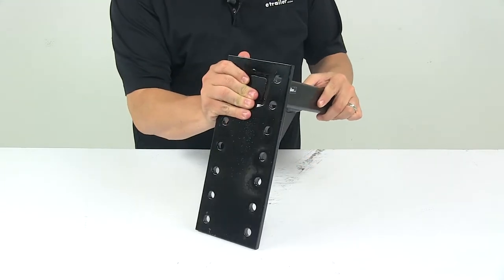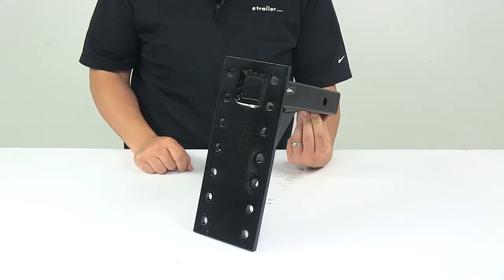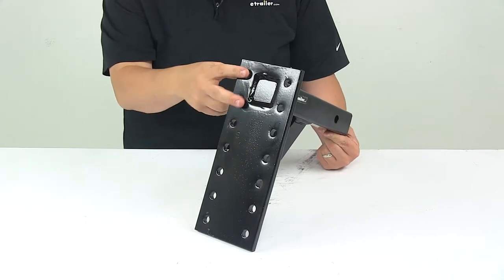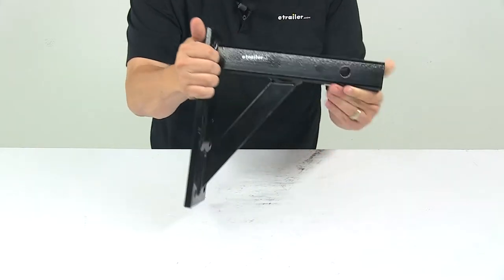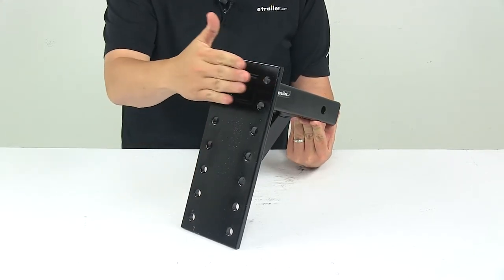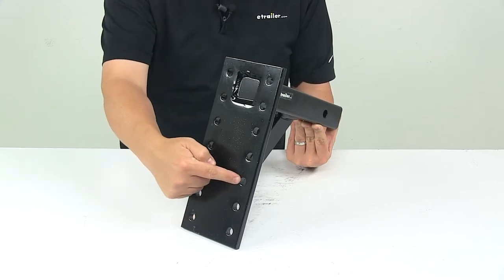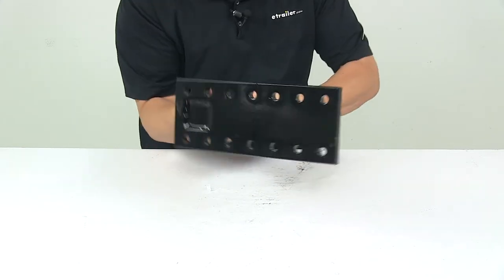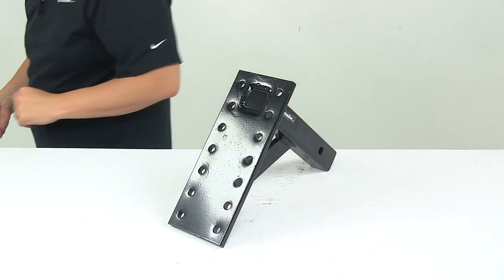etrailer | Buyers Products 2" Pintle Hook Mount Review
Speaker 1:          Today we're taking a look at a pintle hook mount. Now, this pintle hook mount slides into a 2" x 2" trailer hitch receiver, secures in place with a pin and clip or a hitch lock. Those items are not included. They're sold separately and available at etrailer.com. The pinholes on this mount will accept a standard 5/8" diameter pin. But this unit allows you to mount a variety of pintle hooks and combination locks.

Now, the pintle hook mount features 7 pairs of mounting holes, offering a 6-position mount. So, one, two, three, four, five, and six positions. It's a strong, durable carbon steel construction with a solid shank design. Has continuous welds as well as a black powder coated finish to protect the unit from rust and corrosion. Now, the overall length from very front to the very back of the shank is about 12 1/4".

Our holes up and down are spaced apart from one another on center by 1 3/4", and then side to side they're separated on center by 3 3/8". The plate has a width measurement of 5" and a height measurement of 12 1/2". It can be used in either the drop or rise positions, and the maximum gross trailer weight capacity for the unit is 10,000 lbs. Maximum tongue weight capacity is 2,000. That's going to do it for today's look at the pintle hook mount..